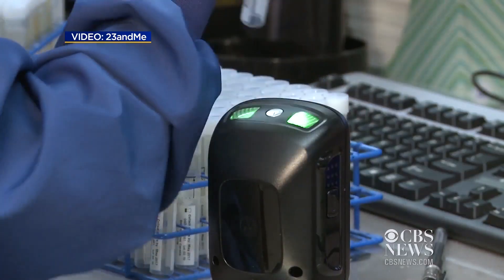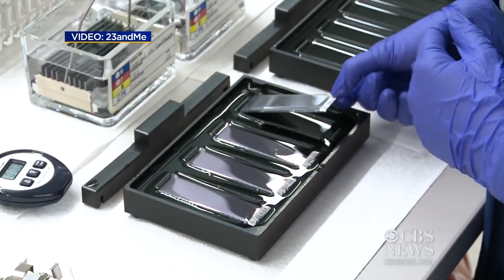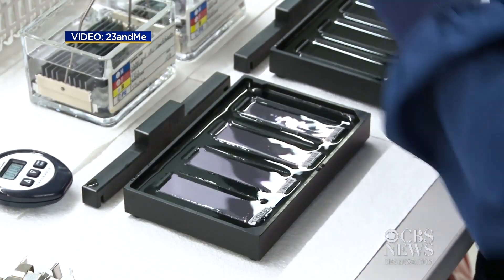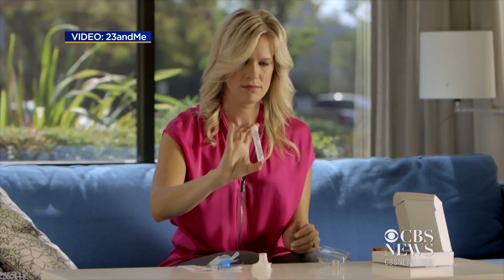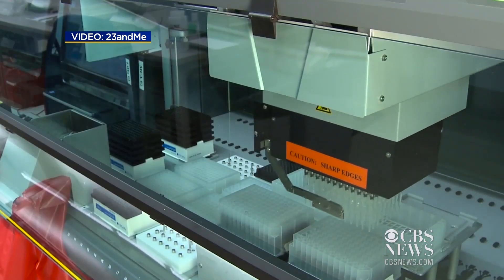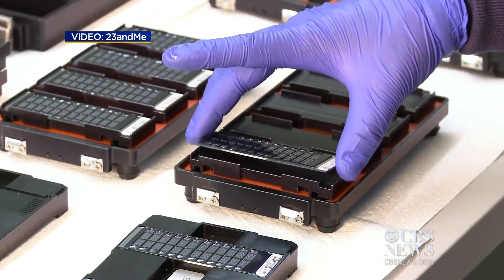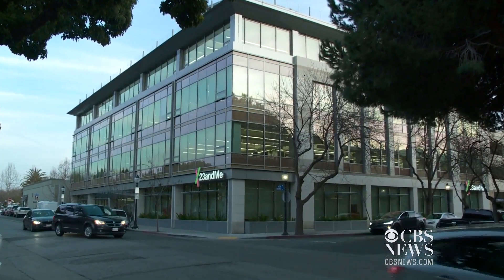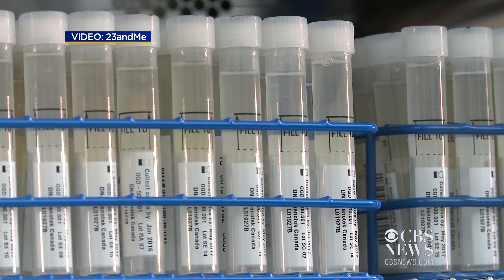23andMe offers at-home test for breast cancer gene mutations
The DNA testing company 23andMe has gotten FDA approval to screen for 3 BRCA gene mutations linked to a higher risk of breast cancer. But the test raises some concerns. Katie Nielsen of CBS San Francisco station KPIX reports.